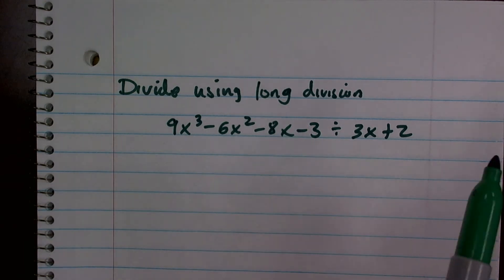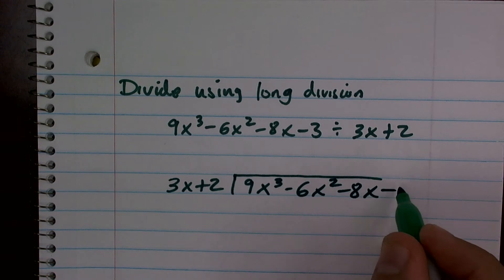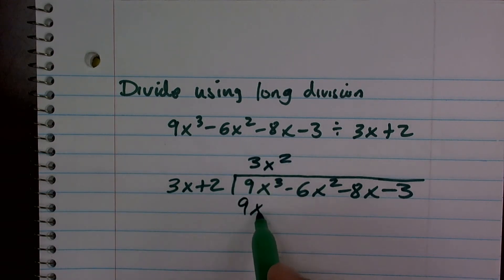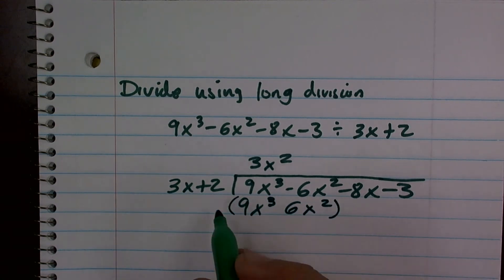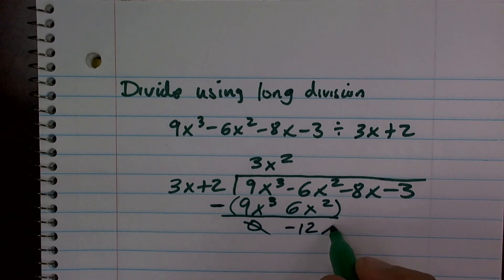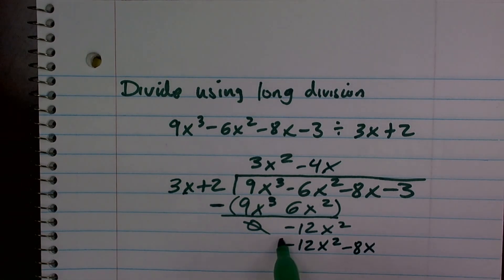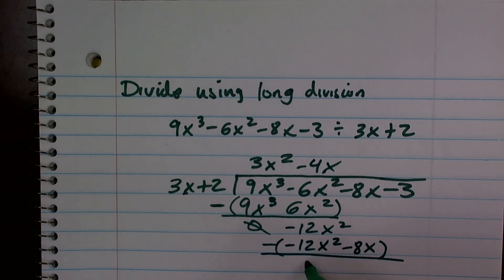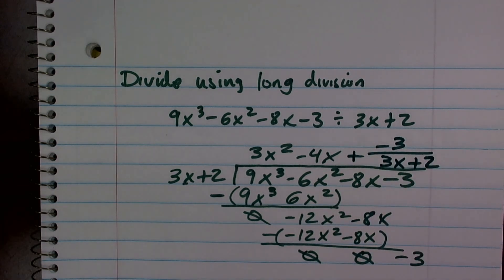Using long division between two polynomials